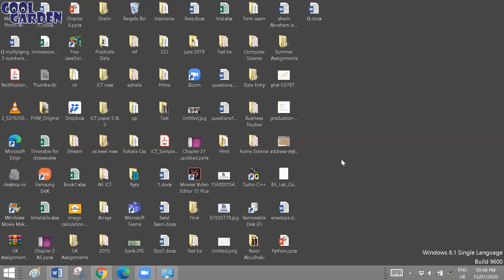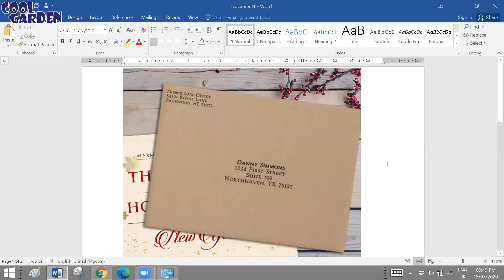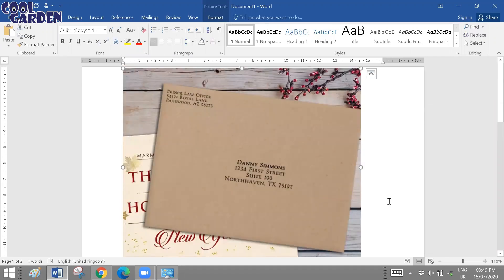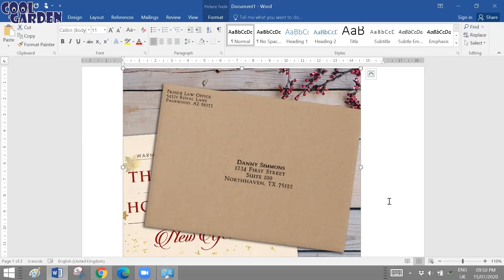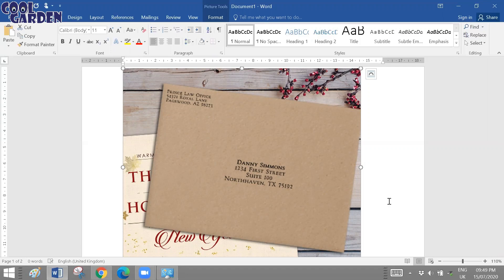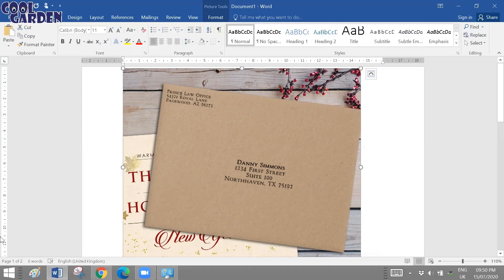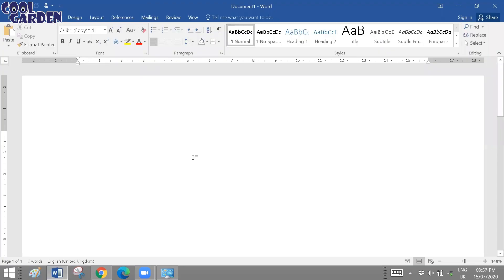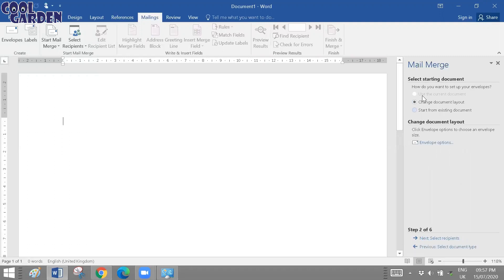Envelopes in Microsoft Word using Mail Merge ││Mrs. Shareen Ann Abraham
Printing Envelopes Using Mail Merging Feature of Microsoft Word

Data Entry Operations
NIOS
Chapter 5: Mail Merge